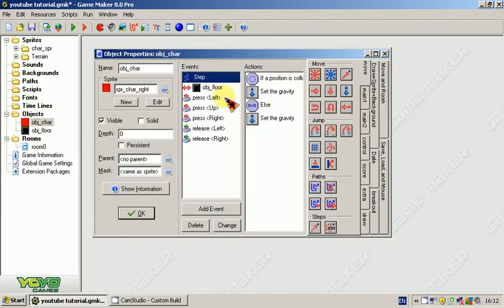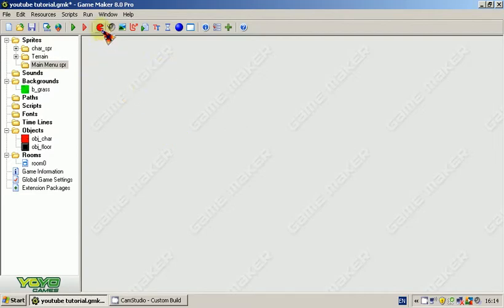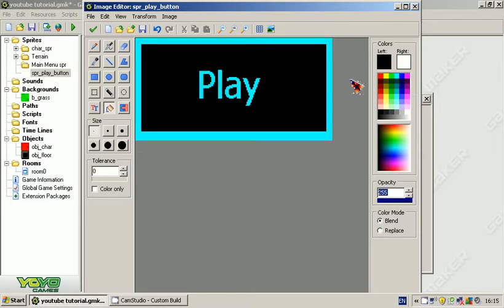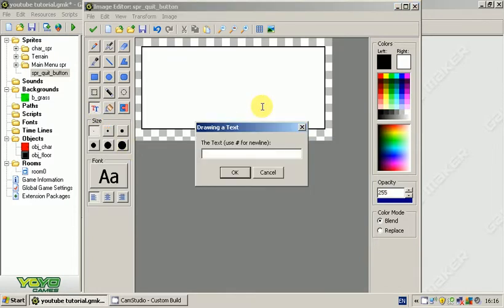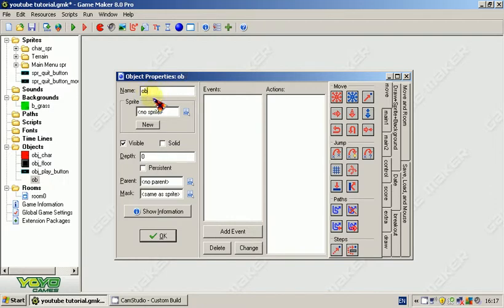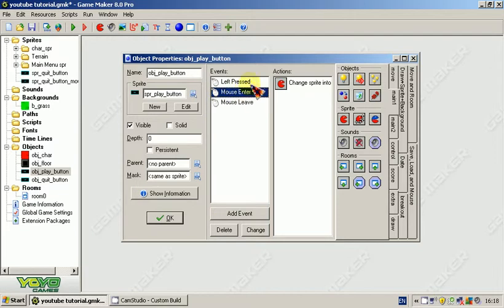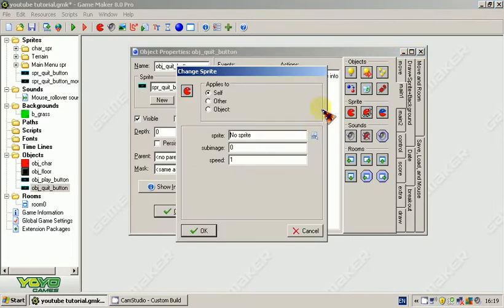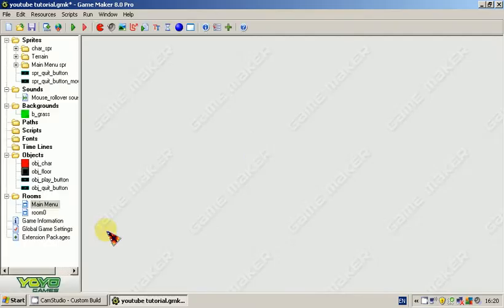Game Maker: platformer tutorial #2 (backgrounds, how to make a main menu)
Here is the second video in my game maker platformer series enjoy!